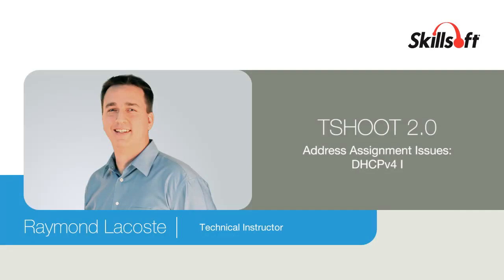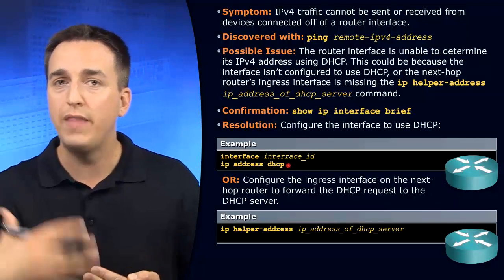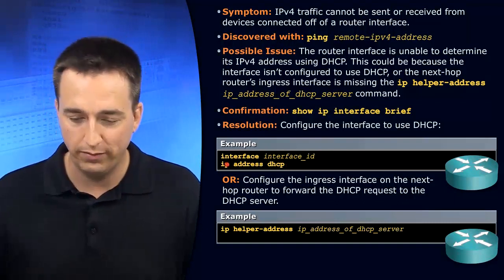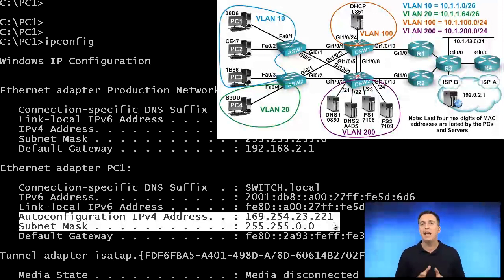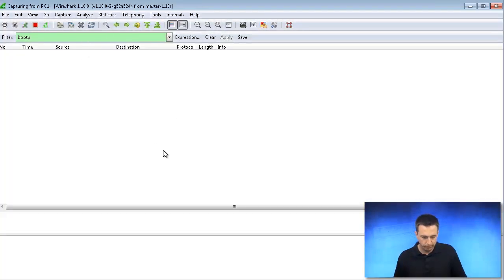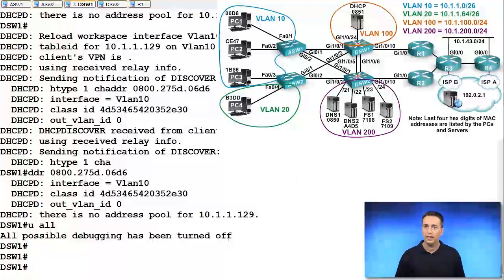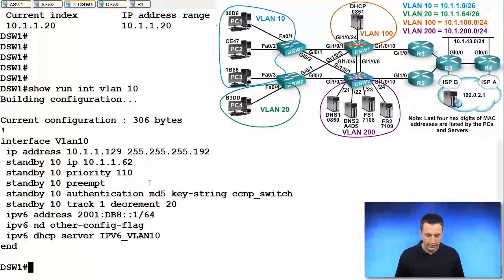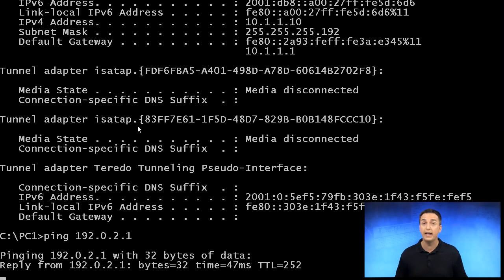109 TSHOOT Address Assignment Issues DHCPv4 I